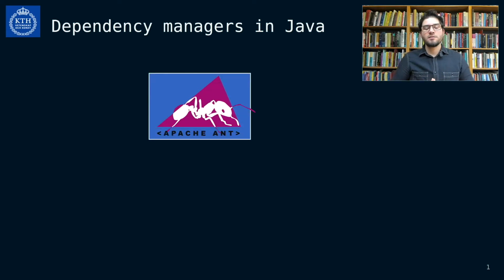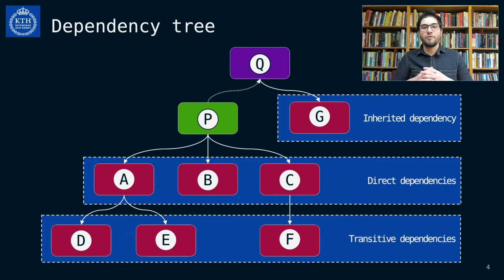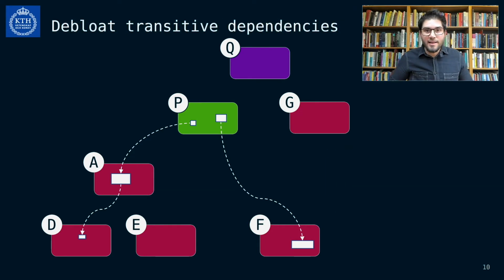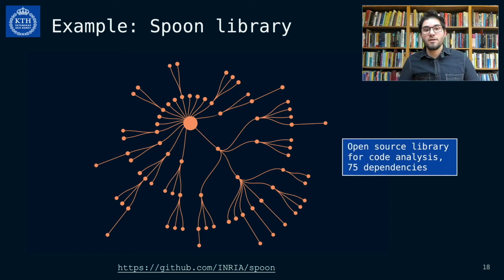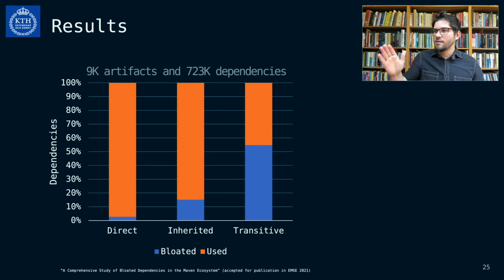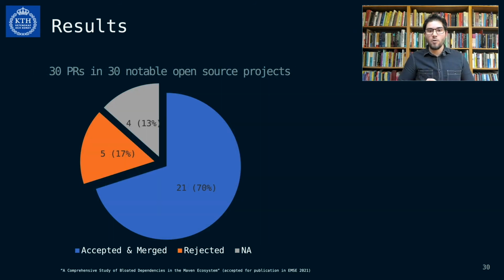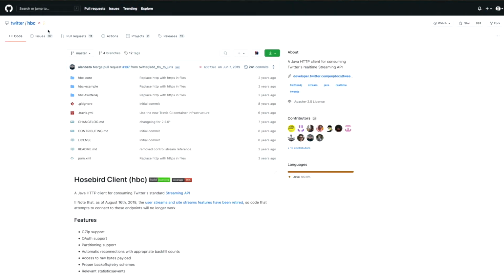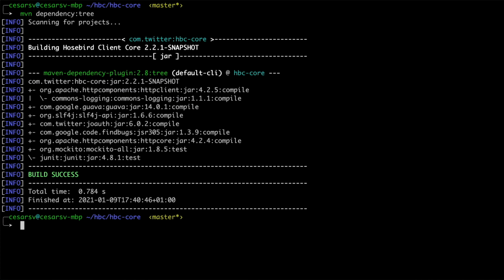Automatically Revealing Bloated Software Dependencies in Maven Projects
Talk presented at FOSDEM 2021

# Summary

The talk introduces DepClean, an open-source tool we developed to automatically determine the presence of bloated dependencies in Maven artifacts. DepClean performs a deep static analysis of the dependency network and suggests direct and transitive dependencies to be removed or excluded. Given an application and its build file, DepClean collects the complete dependency tree (the list of dependencies declared in the pom.xml and transitive dependencies) and analyzes the bytecode of the artifact and all its dependencies to determine the presence of bloated dependencies. DepClean also generates a clean variant of the build file in which bloated dependencies are removed.

This talk focuses on one specific type of software dependency: bloated dependencies. They are libraries packaged with the application's compiled code but not necessary to build and execute the application. In other words, they are libraries declared as dependencies in a build file, which can be removed from the file, and the build still successfully passes. As a consequence of bloated dependencies, the binary file includes more code than necessary. An artificially large binary is an issue when the application is sent over the network (e.g., web applications) or is deployed on small devices (e.g., embedded systems). In addition, bloated dependencies embed vulnerable code that can be exploited while being actually useless for the application. Overall, bloated dependencies needlessly increase the difficulty of managing and evolving software applications.

We present our analysis of 9639 Java artifacts hosted on Maven Central, including 723444 dependency relationships. Our key result is as follows: 2,7% of the dependencies directly declared are bloated, 15,4% of the inherited dependencies are bloated, and 57% of the transitive dependencies of the studied artifacts are bloated. Based on these results, we distill and discuss two possible causes: the cascade of unwanted transitive dependencies induced by direct dependencies and the multi-module Maven projects' dependency heritage mechanism.

Our qualitative assessment of DepClean involves 30 notable open-source projects. For each project, we used DepClean to generate a pom.xml file without bloated dependencies and submitted the changes as a pull request to the project. Notably, our work yielded 21 merged pull requests by open-source developers, and 140 bloated dependencies were removed. In summary, our results indicate that developers pay attention to their dependencies when they are notified of the problem, which stresses the need to engineer, i.e., analyze, maintain, and test POM files.